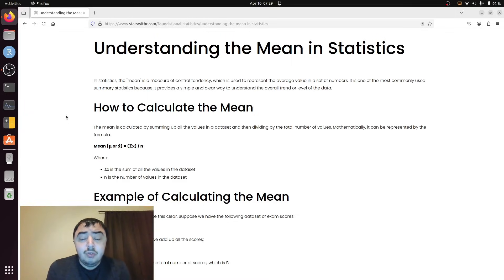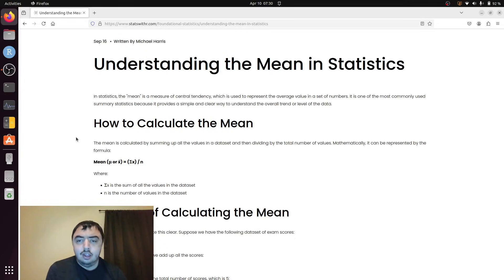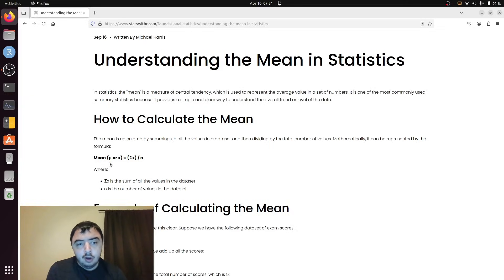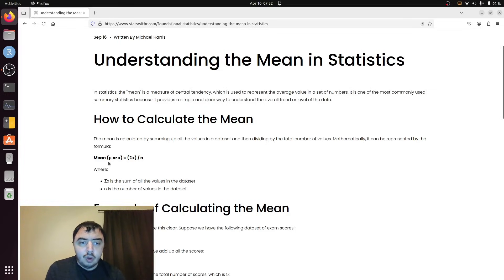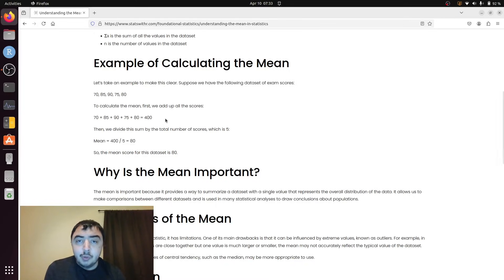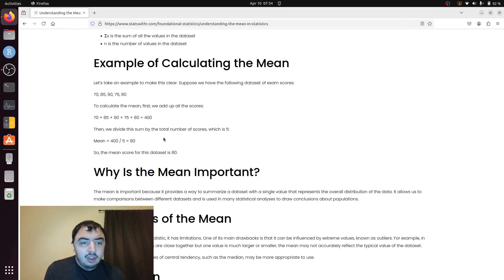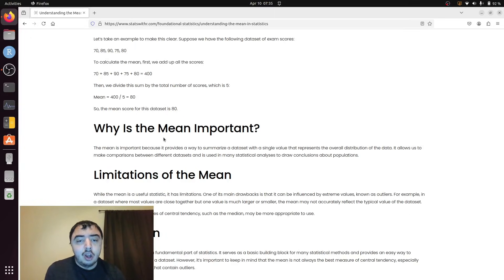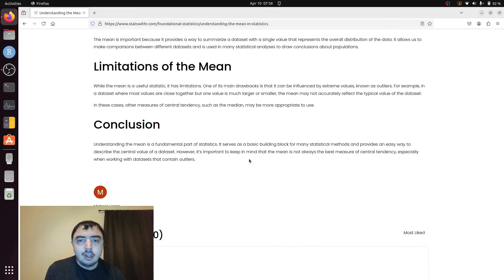Understanding the Mean in Statistics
This video is a companion to the blog post of the same name found